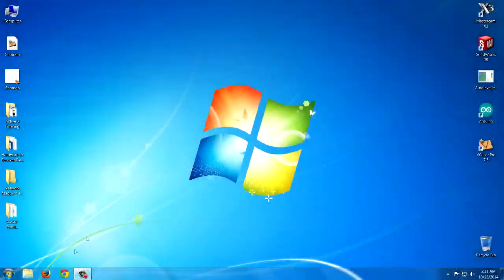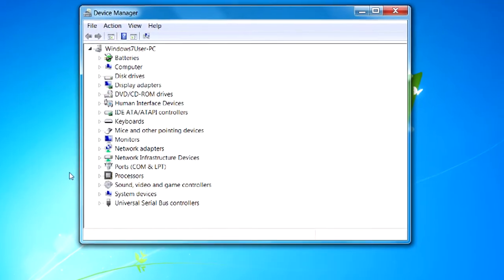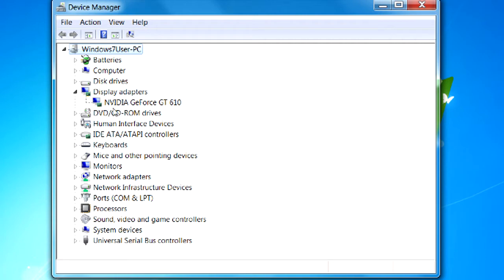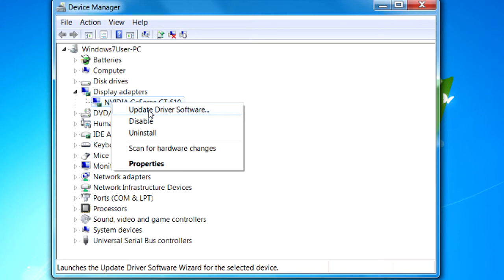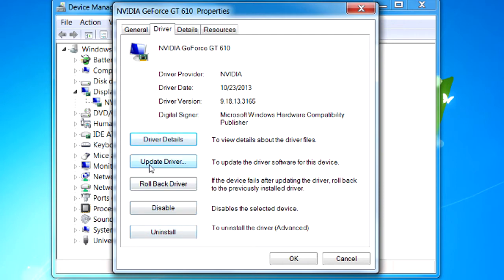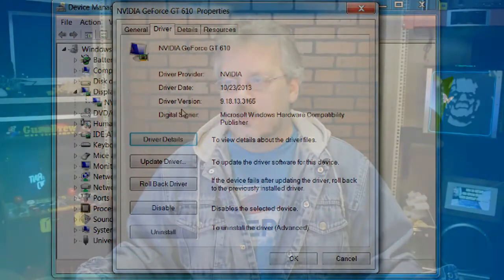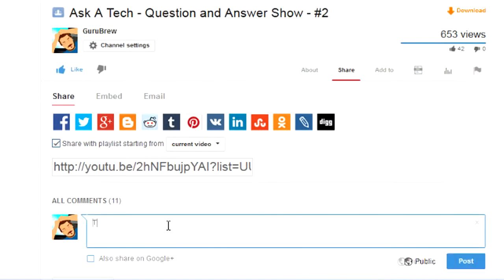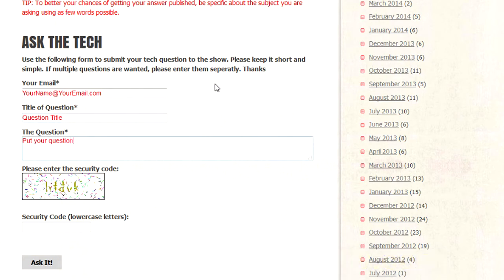How to Update Video Graphic Drivers - Ask a Tech #56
This video describes how to easily check if your video card software (drivers) are up to date and how to update if not. Graphic card drivers are constantly being updated and improved and using the latest one i can assure you are getting the best visual performance possible from your computer and it's hardware.
Not having the correct or out of date drivers installed can lead to visual problems like poor visual quality, slow and jerky video playback and/or long render times when working with video editing software.